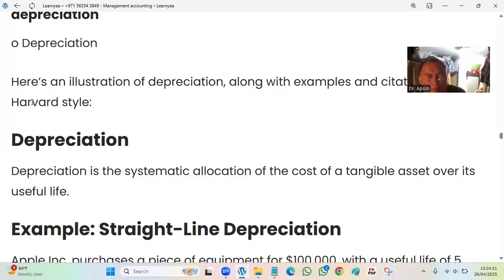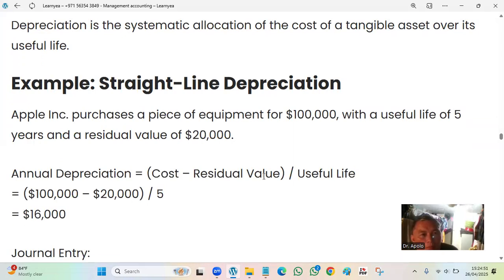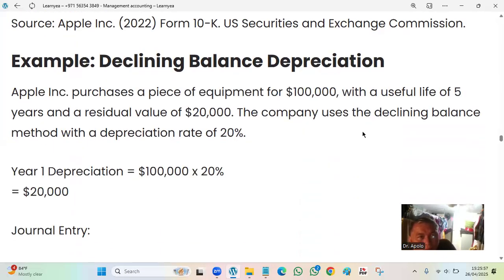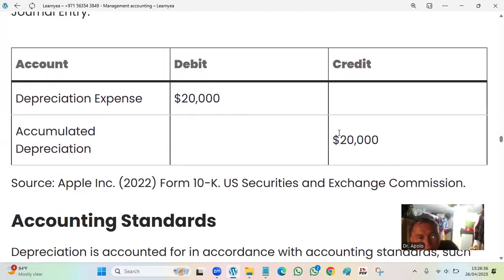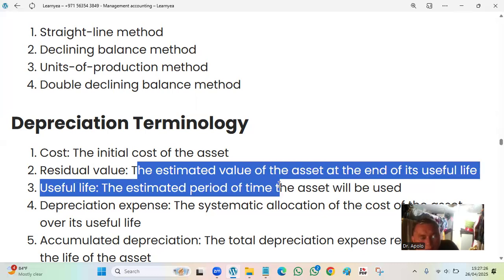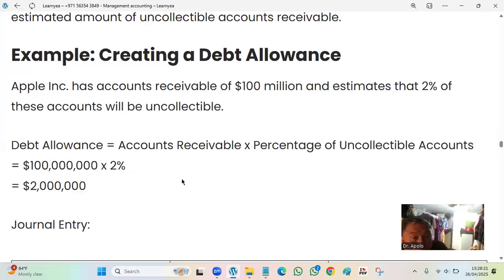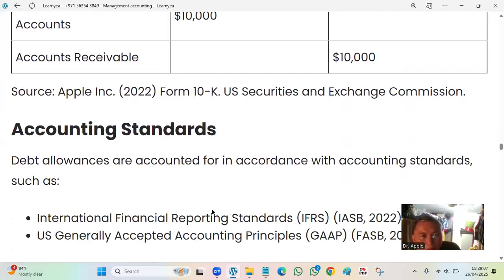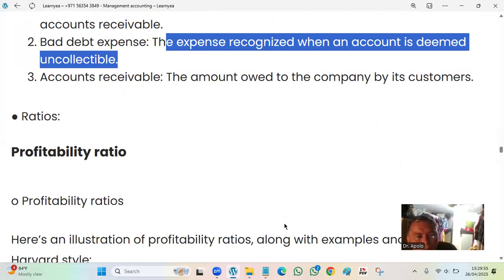dep'reciation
mgt acctg